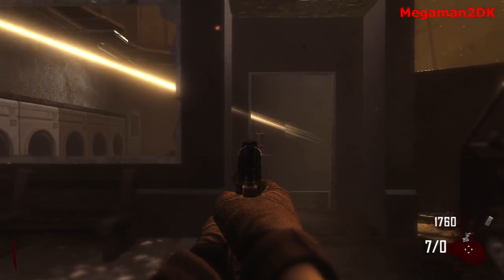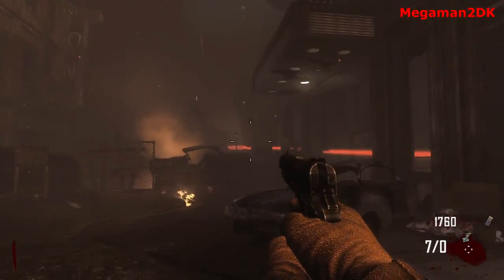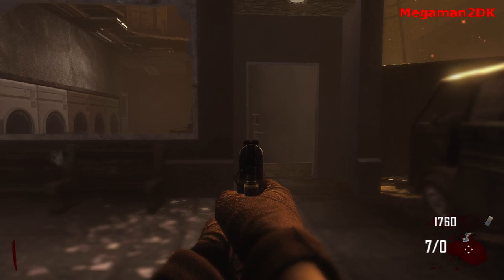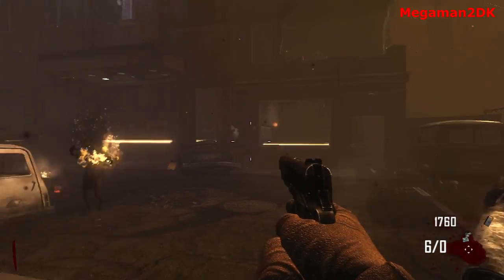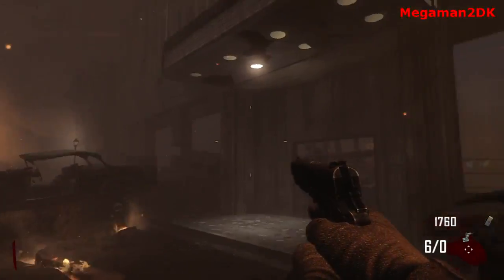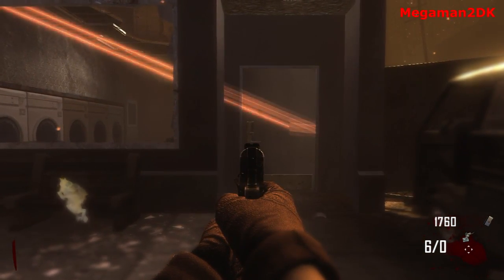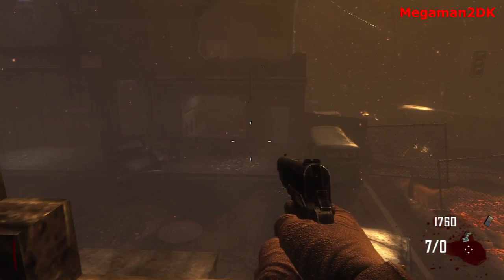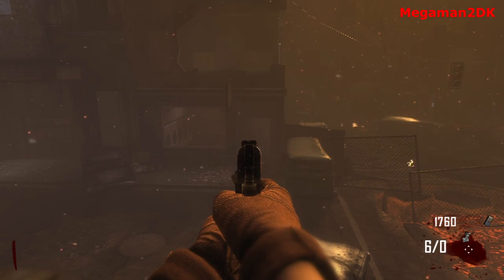TRANZIT - LIGHT BEAMS ALL OVER TOWN! - Black Ops 2 Zombies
More mysterious beams!  This time all over Town!  HIT LIKE!